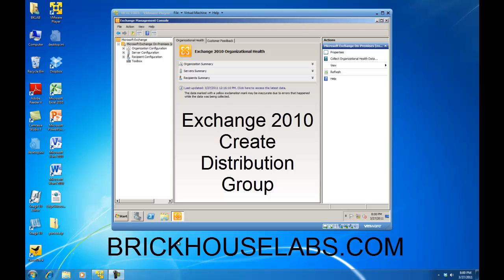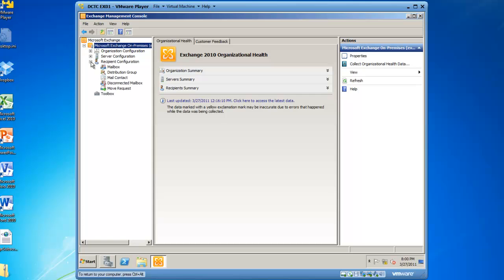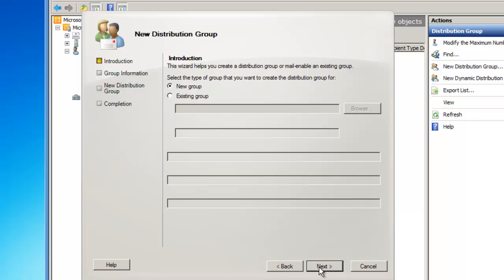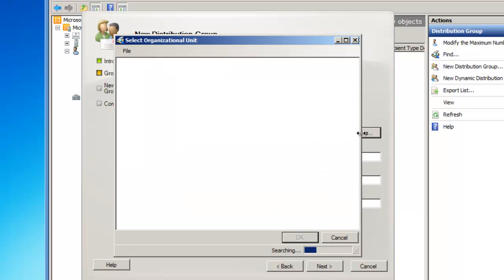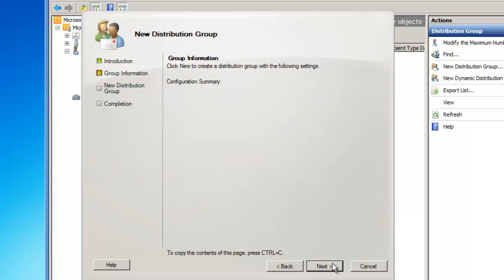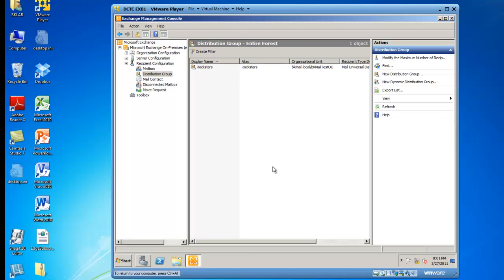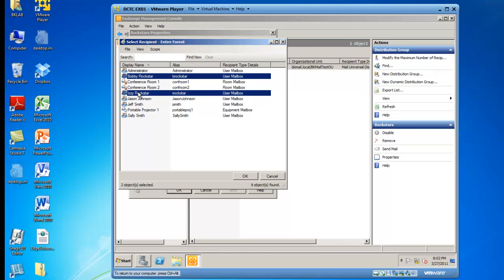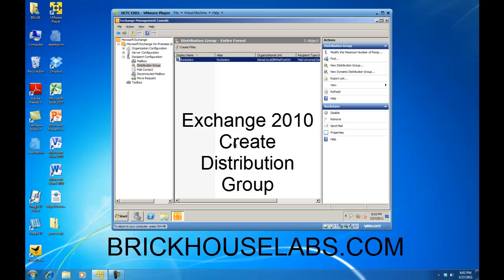Create Exchange 2010 Distribution Group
Learn how to create an Exchange 2010 Distribution Group (List) with this easy tutorial.